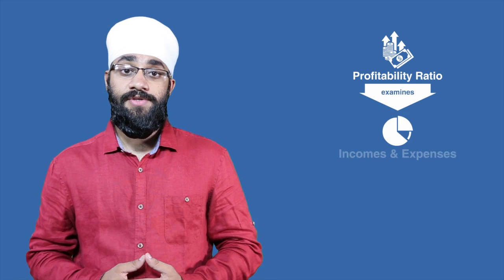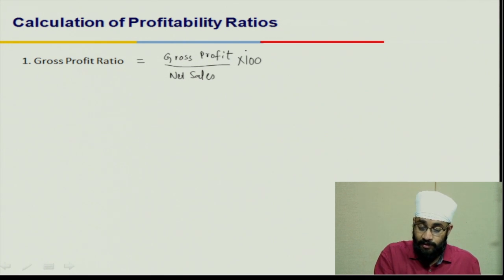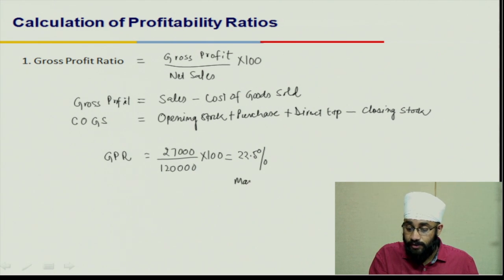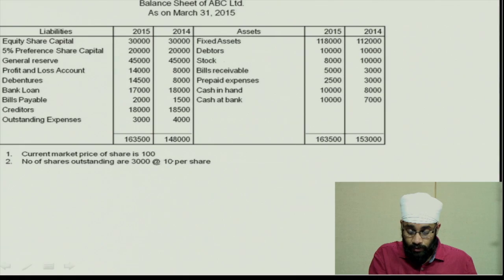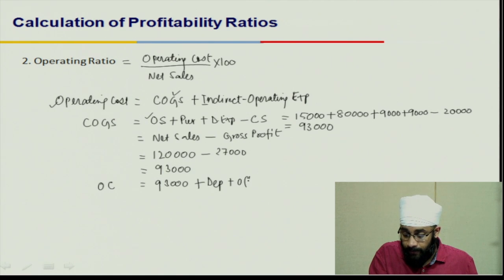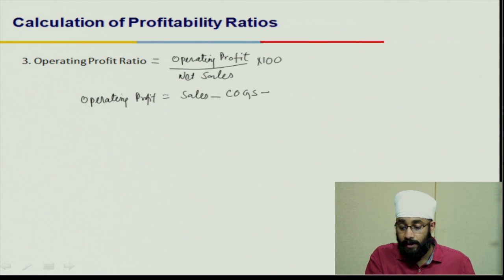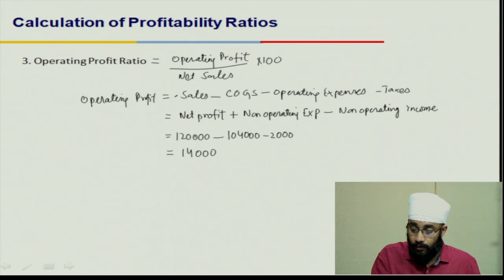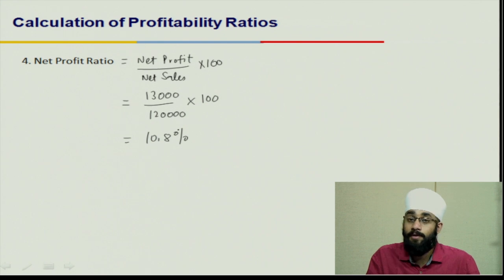FMA_RL_7.4.1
This video is about FMA_RL_7.4.1